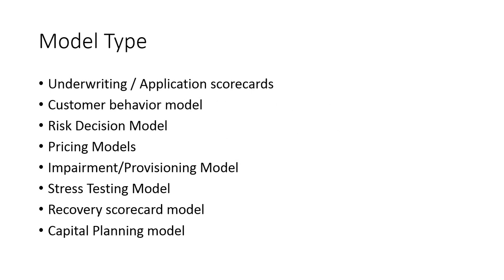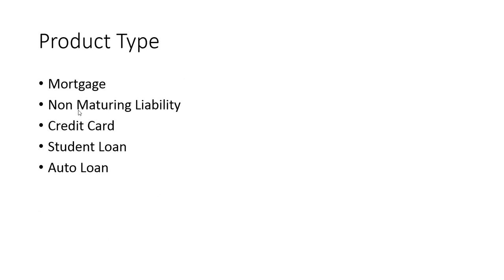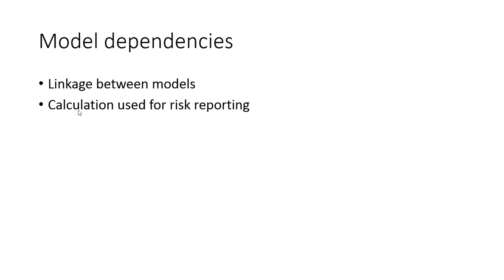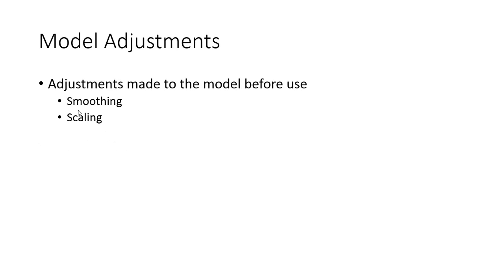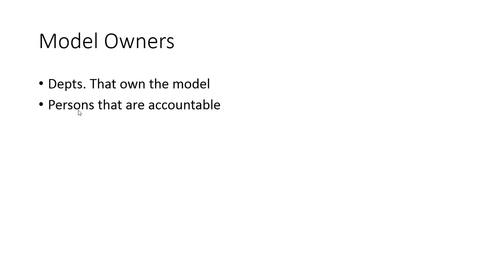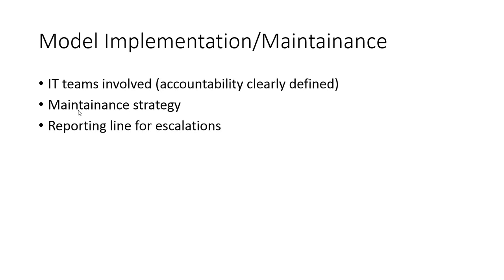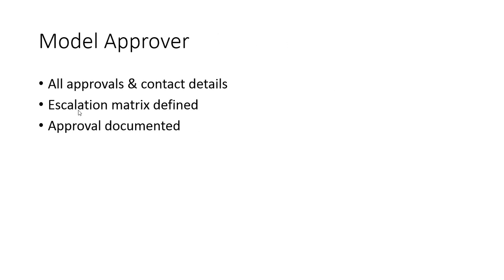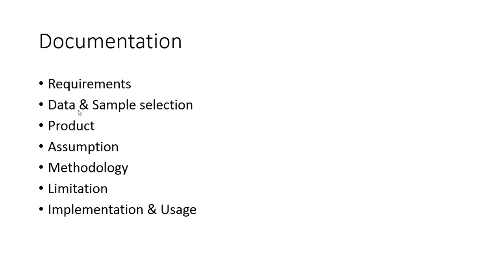Model Inventory | Credit Risk Modelling | Model risk Management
In this video you will learn about different features of model inventory and model risk management